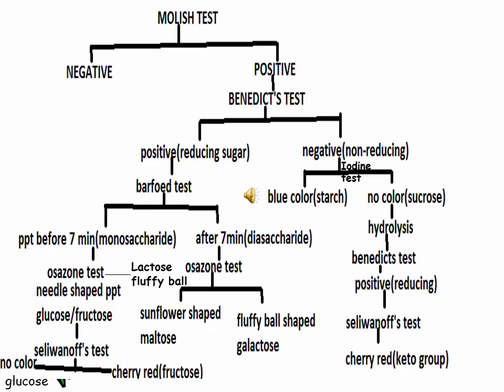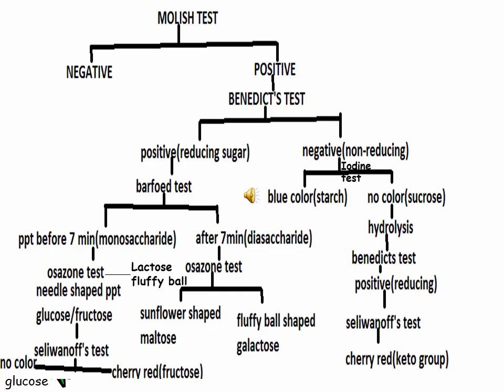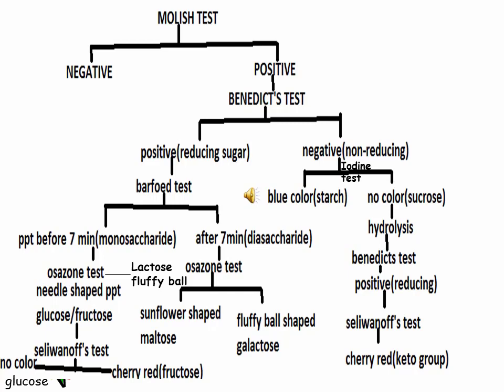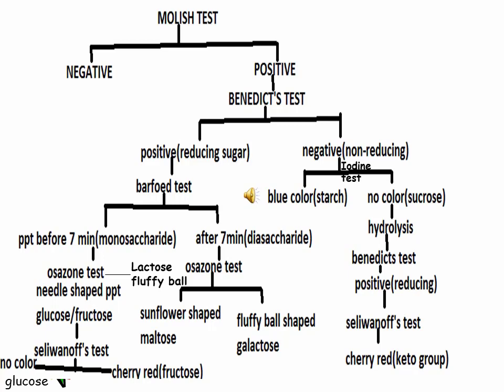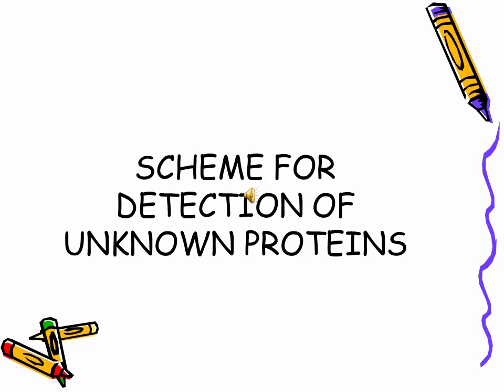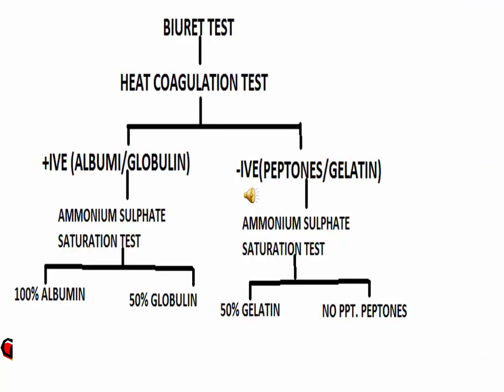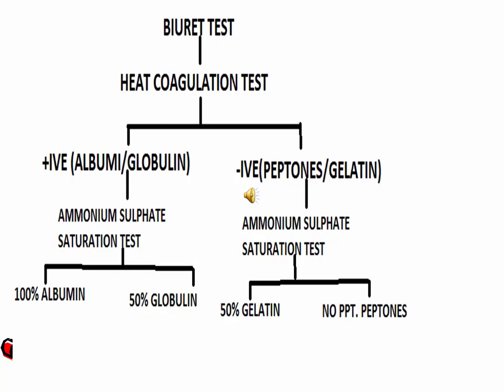Scheme for Detection of Unknown Proteins & Carbohydrates - Info Hub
In this video we will discuss scheme for detection of unknown proteins and carbohydrates.

Proteins are large biomolecules, or macromolecules, consisting of one or more long chains of amino acid residues.

Carbohydrates are the sugars, starches and fibers found in fruits, grains, vegetables and milk products. Though often maligned in trendy diets, carbohydrates are one of the basic food groups important to a healthy diet.